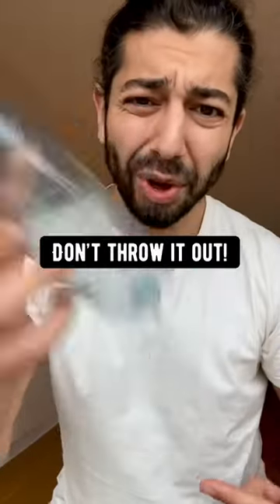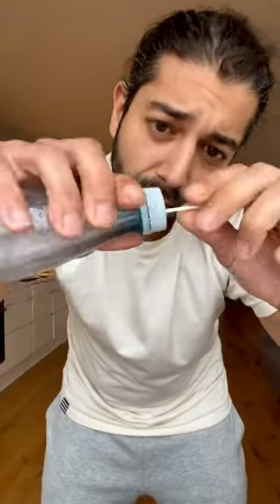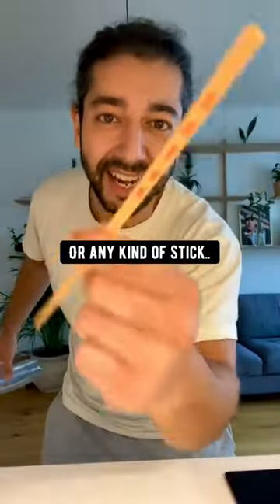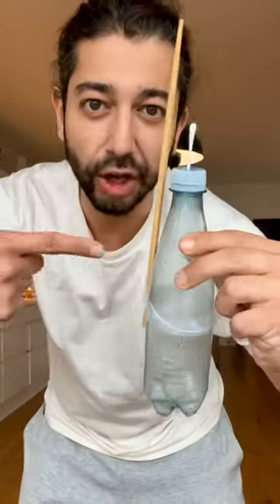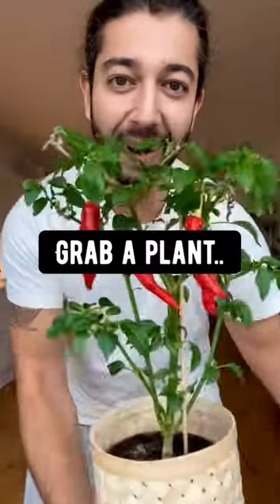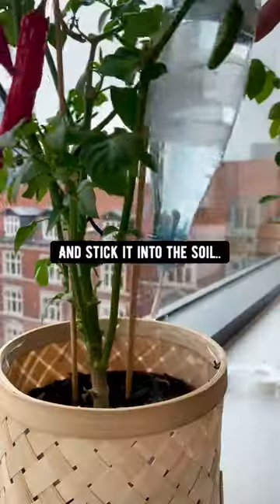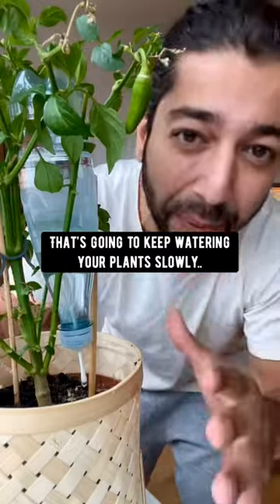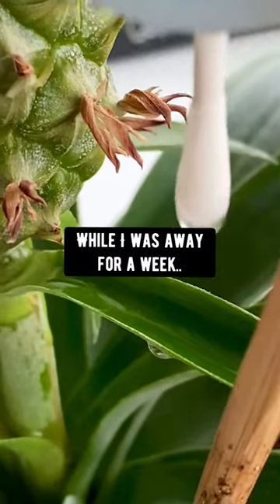Self-Watering System for Plants using a Cotton Swab and a Bottle | creative explained